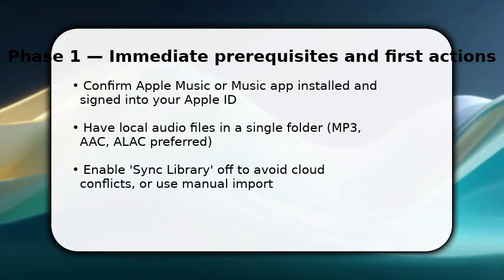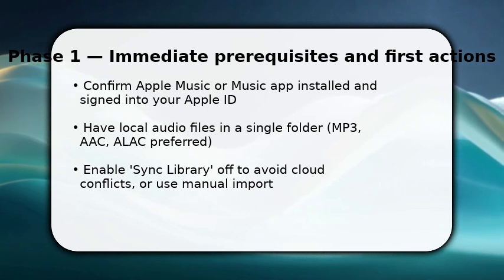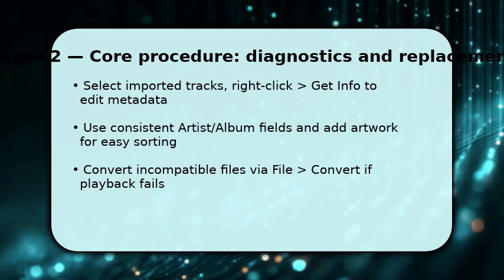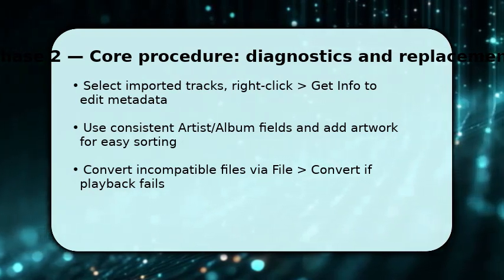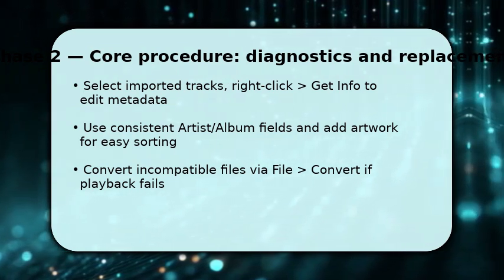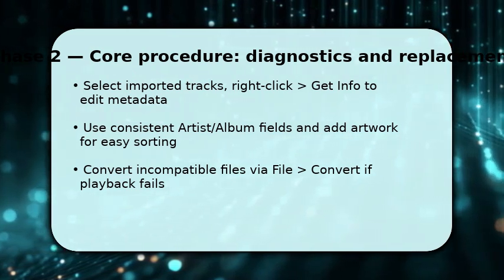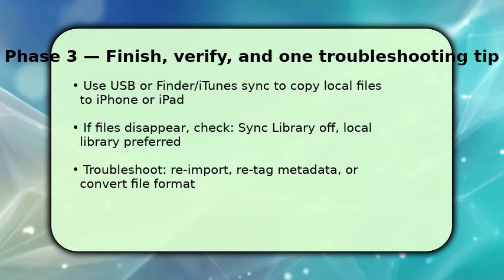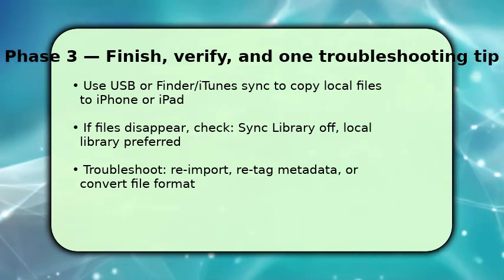How to Get Local Files Apple Music - Step by Step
How to Get Local Files Apple Music - Step by Step | 🔒 Surfshark VPN Deal — Stay private and secure. $1.99/mo + 3 Months Free ▸

Discover the simple steps to transfer your favorite Apple Music tracks directly from iTunes onto any local device. This guide covers essential methods, including using AirPlay and third-party apps for seamless integration.

Apple Music, local files, iTunes, AirPlay, transfer music, sync devices, music downloader